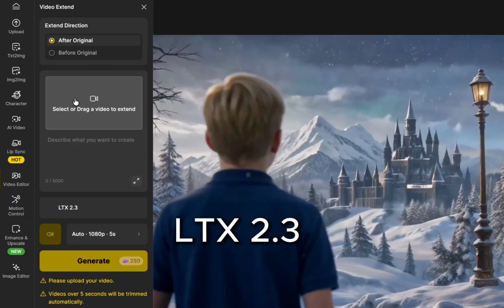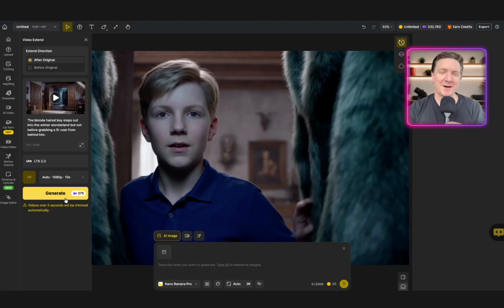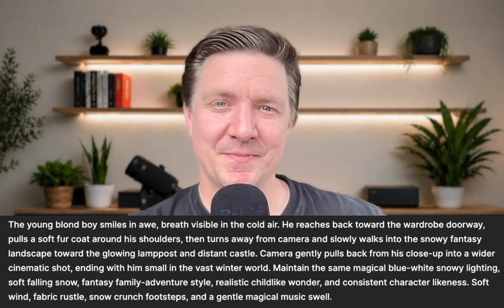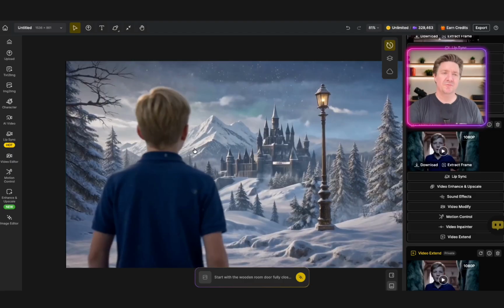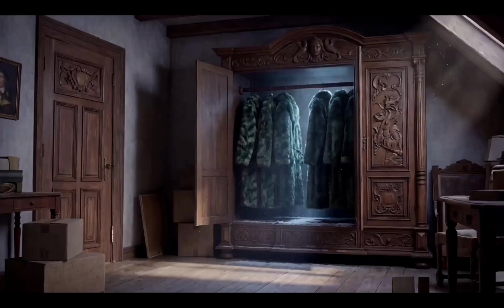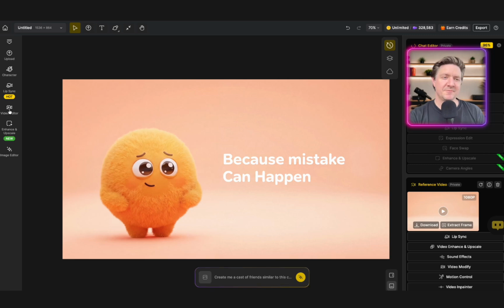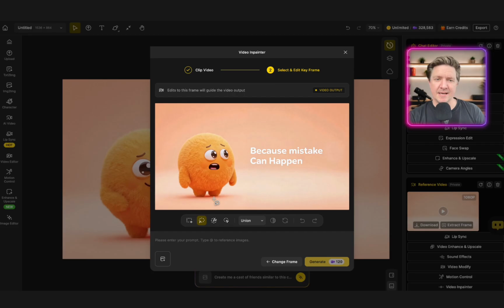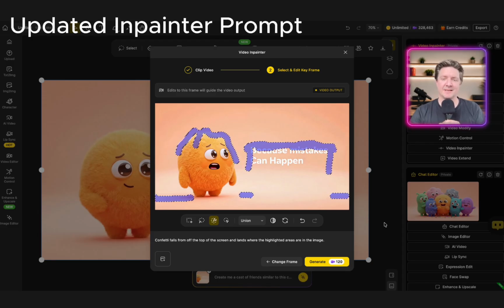Fix Broken AI Videos Without Regenerating (Extend + Inpaint)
AI video clips can look amazing — cinematic lighting, strong camera movement, great action — but sometimes the clip ends too soon, or one small mistake ruins the whole shot.

In this tutorial presented by @PureACT  you’ll learn how to fix and extend AI videos inside Dzine.

First, we’ll use Extend Video, powered by LTX 2.4 to generate what happens before and after an existing video clip. You’ll see how a short cinematic scene can become a more complete sequence by adding a beginning and an ending.

Then, we’ll use Video Inpainter to fix details inside a video without regenerating the whole clip. This includes correcting a spelling mistake, removing unwanted details, and adding new visual elements into an existing scene.

By the end of this video, you’ll see how Dzine can help you turn short or imperfect AI clips into more complete, usable videos for ads, social content, short films, and creative projects.

What you’ll learn:

* How to extend AI videos before and after a clip
* How to use Dzine’s Extend Video tool
* How to prompt LTX 2.4 for better video extension results
* How to use Dzine Video Inpainter
* How to fix spelling mistakes in AI-generated videos
* How to remove or replace unwanted video details
* How to add new elements into an existing video

00:00 AI video is improving, but problems remain
01:01 Opening Dzine’s Video Extend tool
01:31 Extending a video after the original clip
01:54 Why short prompts are not enough
02:28 Comparing short prompts with structured prompts
03:21 The best prompt structure for video extension
03:37 Extending before the original clip
04:42 Turning a short clip into a complete scene
04:58 Introducing Dzine Video Inpainter
05:15 Fixing a spelling mistake in a video
05:45 Opening the Video Inpainter tool
06:13 Trimming the clip before inpainting
06:37 Selecting the frame and masking the edit area
06:54 Adding the missing letter with a prompt
07:09 Why video inpainting is useful for client work
07:32 Adding confetti into an existing video
07:52 What Video Inpainter can change or add
08:05 Final thoughts